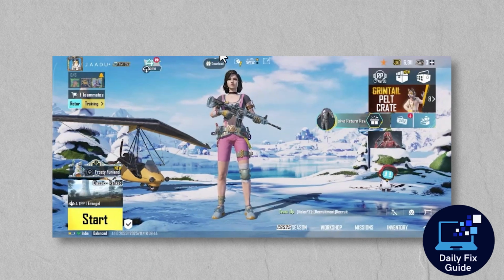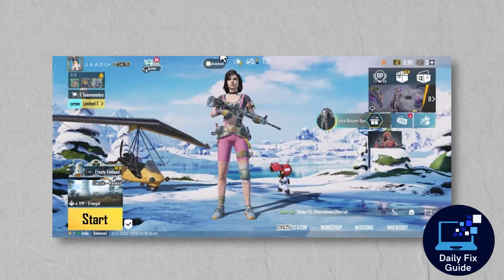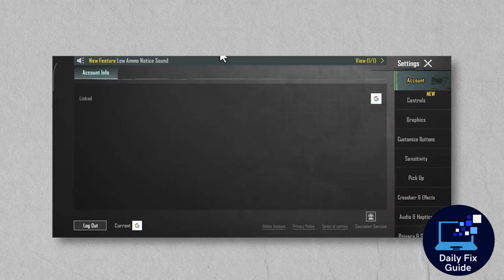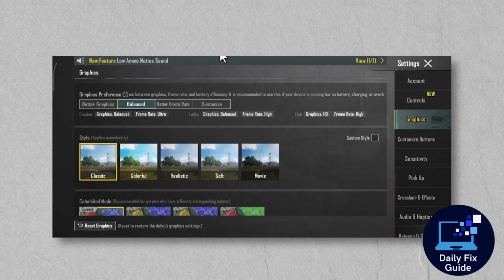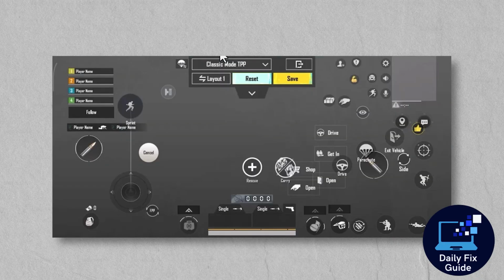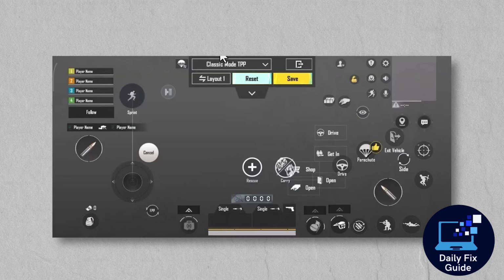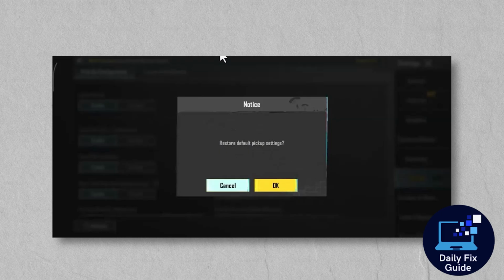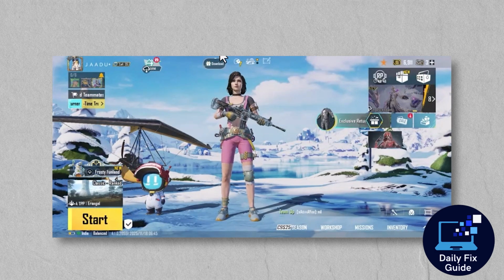How to Reset to Default Settings in PUBG Mobile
Learn how to reset PUBG Mobile to its default settings with this simple step-by-step guide. I’ll show you how to restore control layouts, graphics, sensitivity, and other in-game settings to default so you can start fresh. Perfect for players who want to fix glitches, improve performance, or optimize their gameplay from scratch.